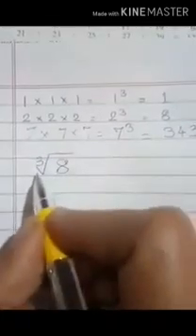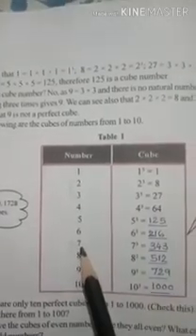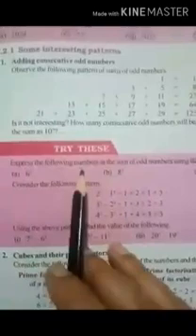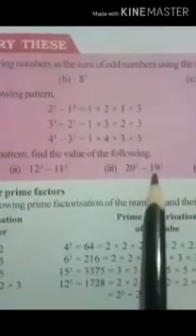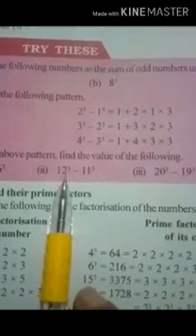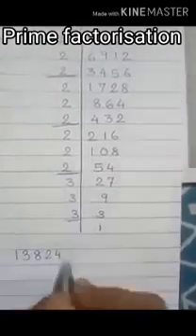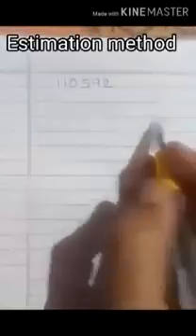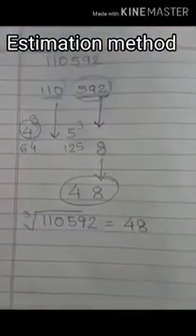std 8 maths chapter 7 cube and cube roots